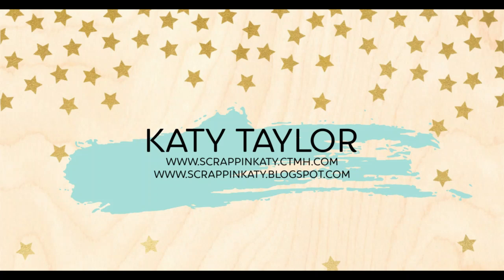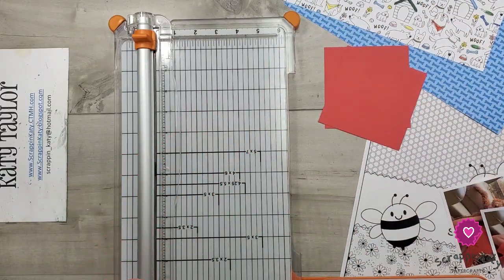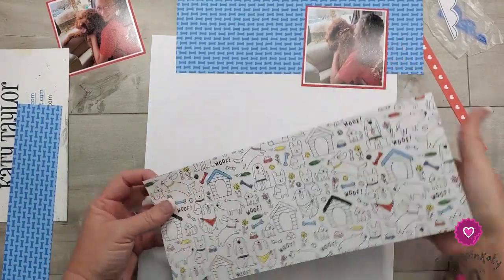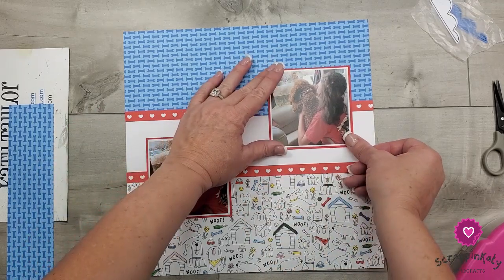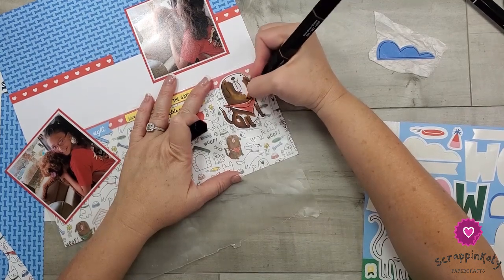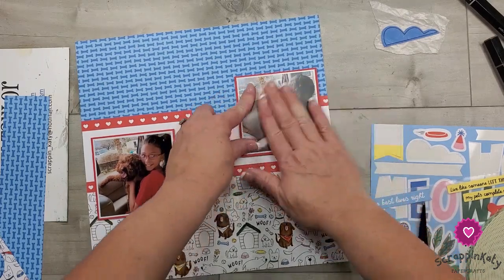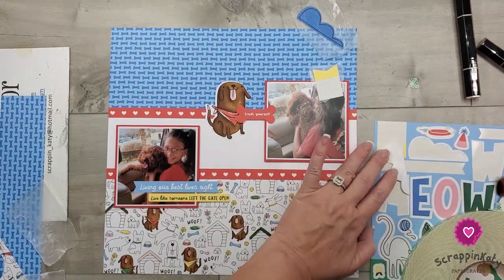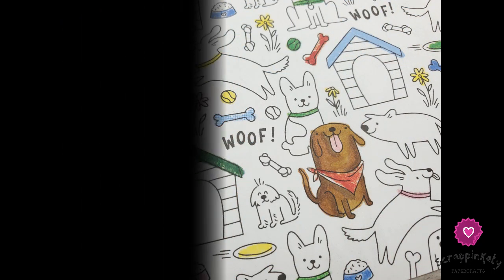Stretch the Sketch May 2021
The YouTube series where we take a sketch and stretch it to a 12x12. I've joined some other crafty girls who are doing the same thing using a PageMaps sketch of THEIR CHOICE!
In this video I show you my take on a CARD SKETCH made to be a 12x12 layout featuring our adorable puppy!
LIST OF MY CRAFTY FRIENDS
Sharon: Instagram.com/pezscrapsagain
Best Friends Furever Paper & Sticker Sheet (retired but we do have this alternative)